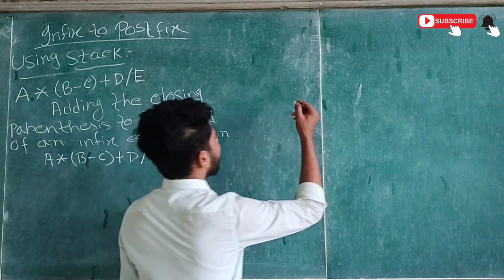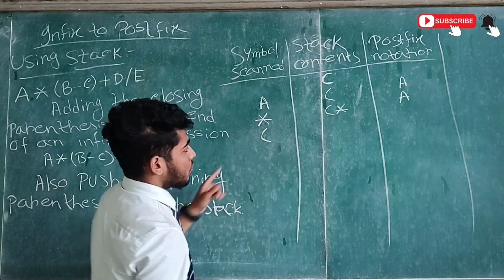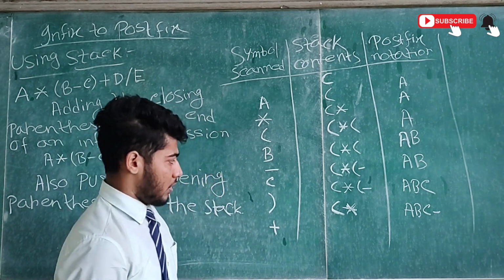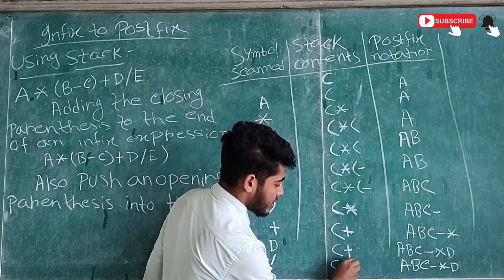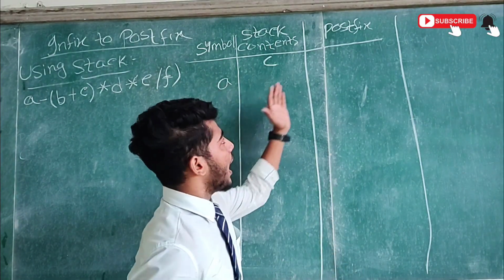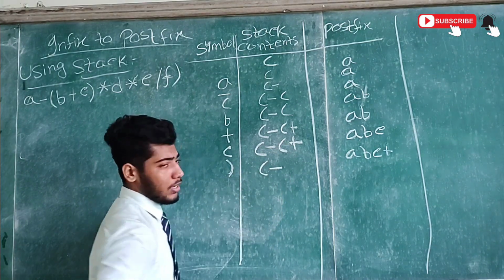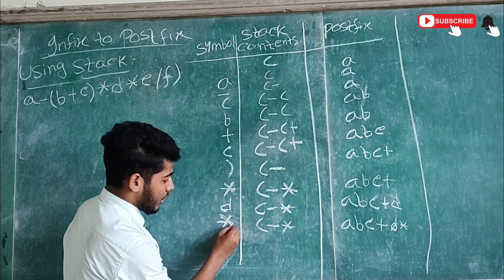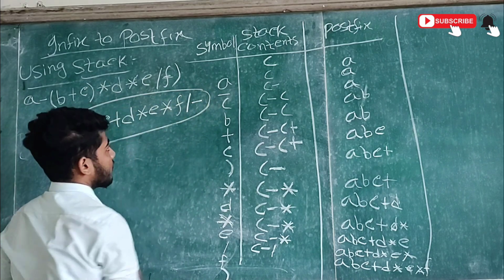example of conversion of infix to postfix expression using stack | data structure |MCA | lec -13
example of conversion of  infix to postfix or polish expression using stack | data structure  | MCA  | lec -13|

I have started my new channel, I upload topics related to computer science for U.G and P.G level.

Thank you for ur support